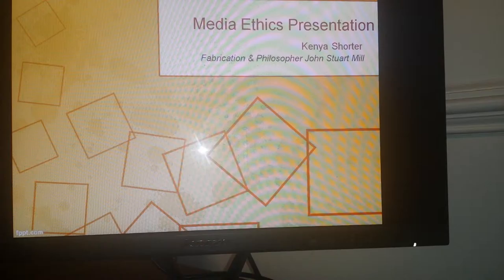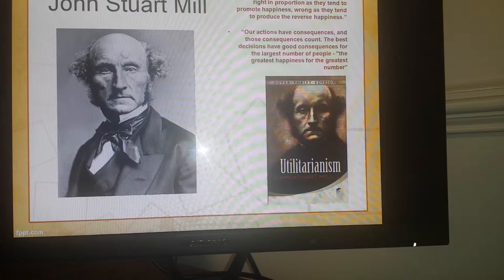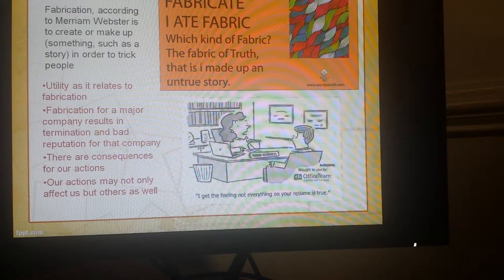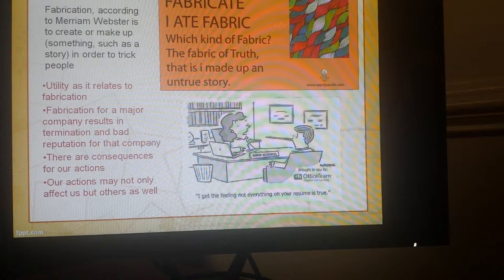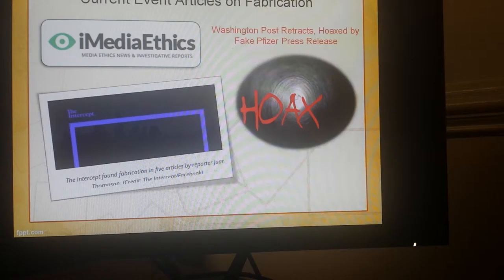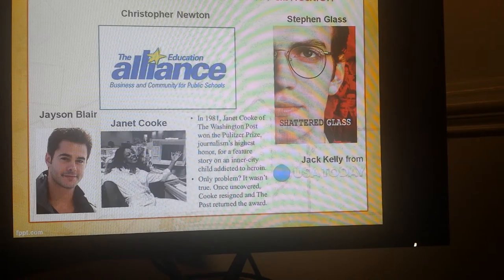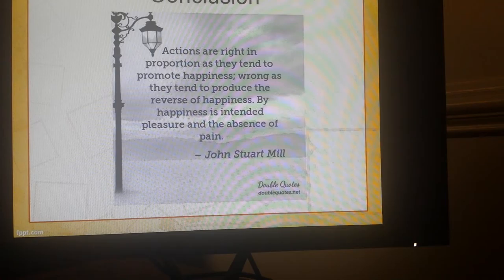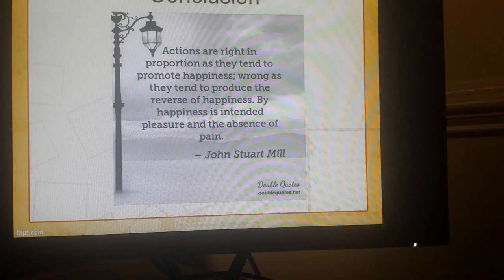Media Ethics PowerPoint on Fabrication & Philosopher John Stuart Mill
Resources
Photo Sources

Research Sources
(second example of principle of utility)